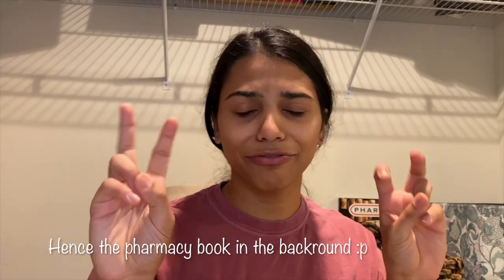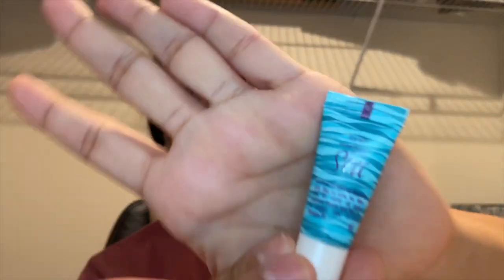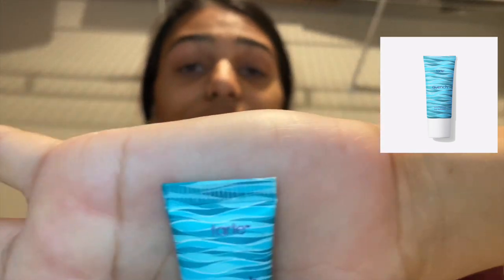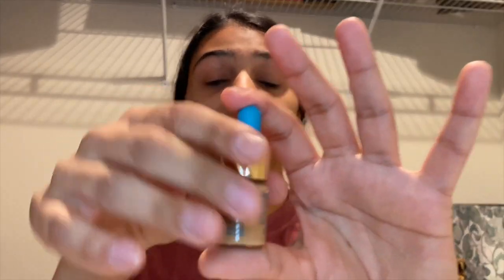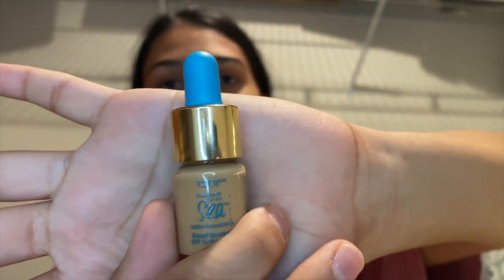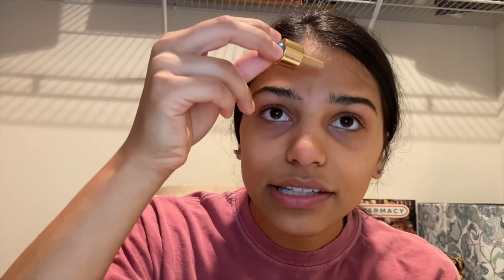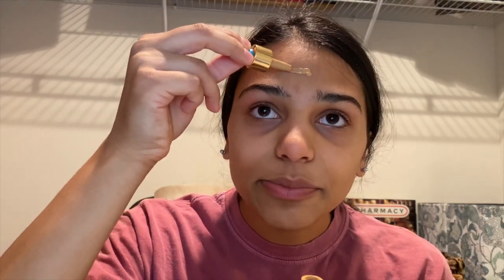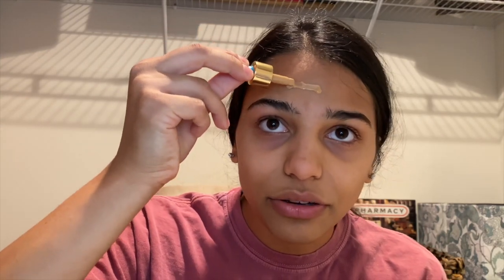FULL FACE USING TARTE MAKEUP *my eyes are burning*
Intro and Outro: Desmeon - Hellcat

Other music:
Tired- Outdoors